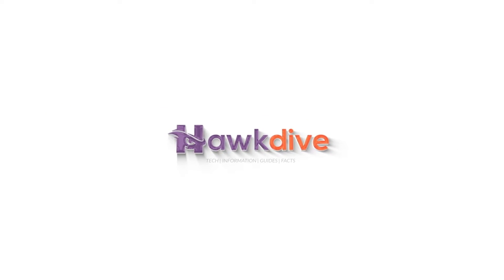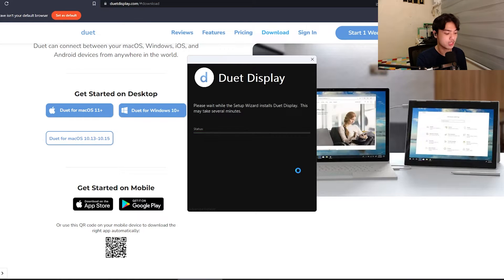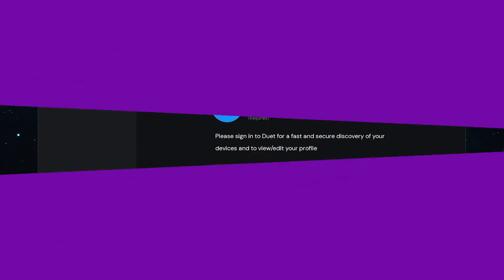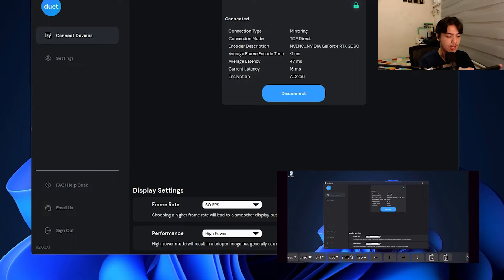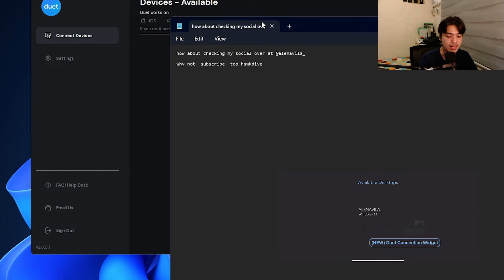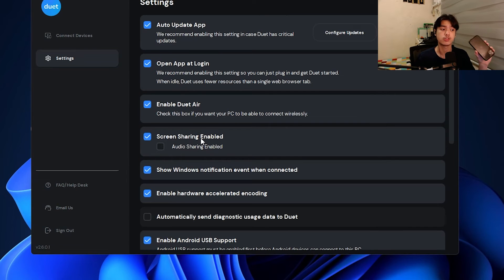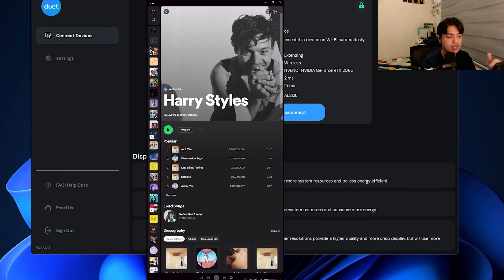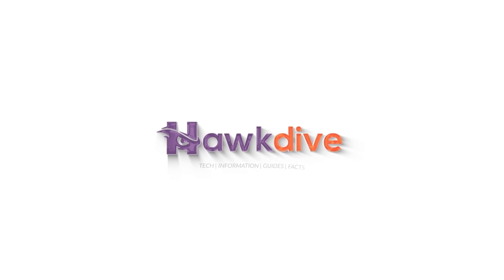Duet Display on Windows 11 In-Depth Look And Guide For The Beginners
Duet Display is a really useful tool that lets you use your iPad, iPhone, or Android smartphone as an extra screen for your computer. It's great if you need more space to work on multiple things at once or if you want a bigger screen to enjoy your computer activities. Whether you're a professional who needs a dual-monitor setup or just someone who wants a larger workspace, Duet Display makes it easy for you to connect your mobile device and extend your computer screen. It's a simple and seamless solution that can help you be more productive or make your computer experience more enjoyable.

When you connect your iOS smartphone to your laptop using a cable or Wi-Fi with Duet Display, it feels like they are seamlessly connected. It makes your phone work as an extra screen for your laptop. Duet Display does this by using a USB connection, which ensures that the display is of high quality and doesn't have delays. It has an easy-to-use interface where you can adjust settings like the frame rate and screen resolution to make your dual display experience just the way you like it.

• To download the Duet Display app, visit the app store on your mobile device or the official Duet Display website
• Obtain the Duet Display app for your mobile device and ensure it is correctly installed.

• On your computer running Windows 11, you will need to download and install the Duet Display Windows client.

Watch this video to know more about How to join Your Computer and Your Mobile Device Together. We have shared our article link also where you can read everything related to duet display on windows 11 in detail.